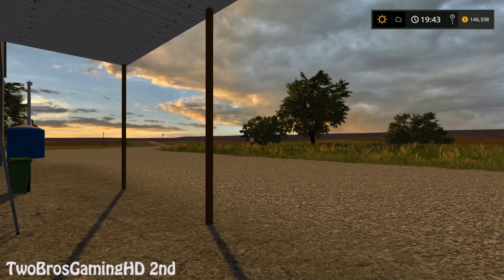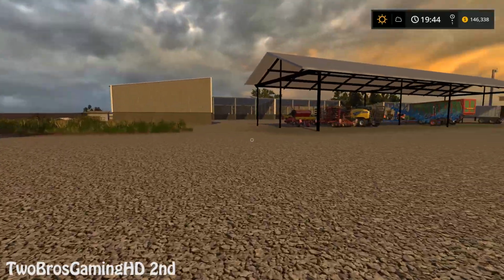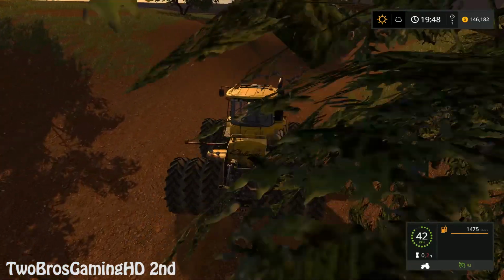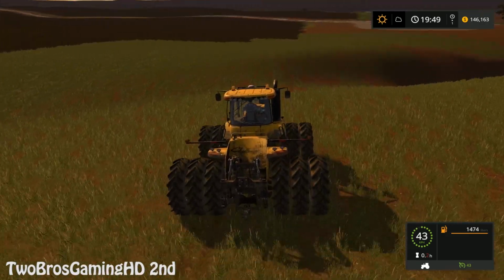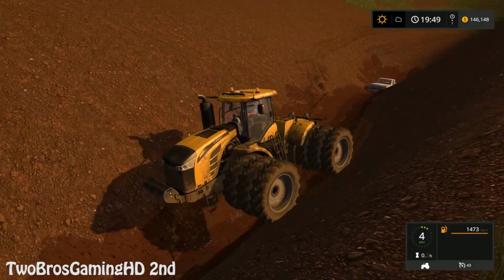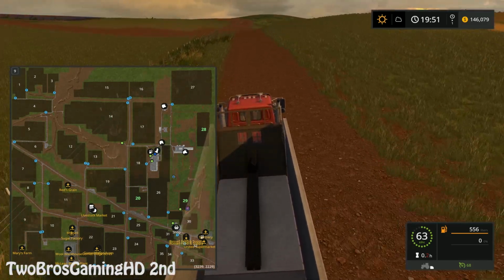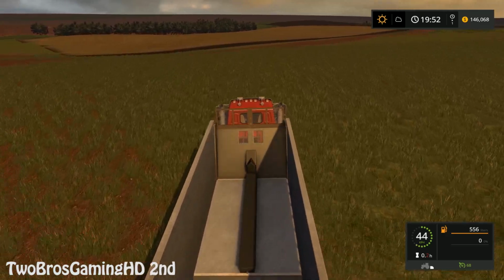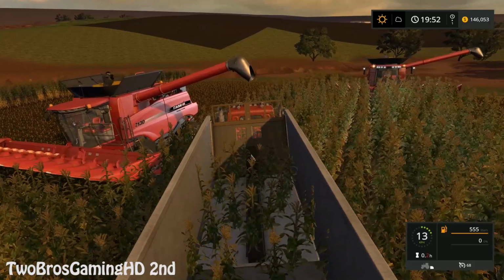THIS IS REAL MUDDING in Farming Simulator 2017 | PURE MADNESS | PS4 | Xbox One